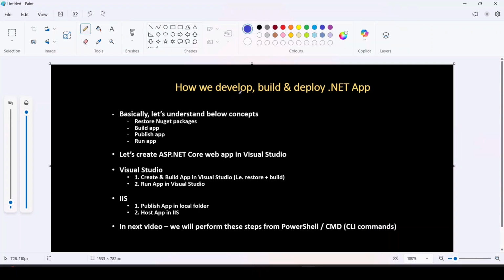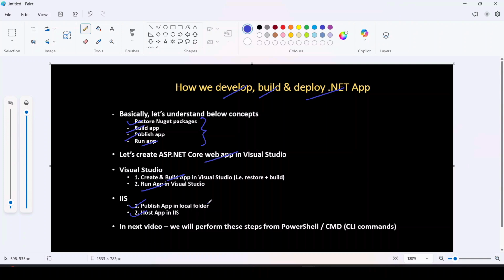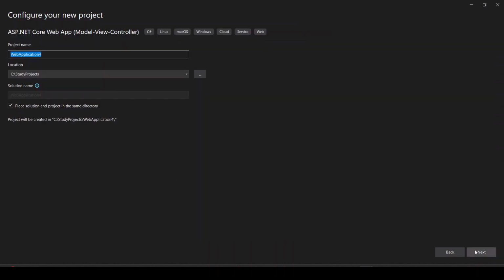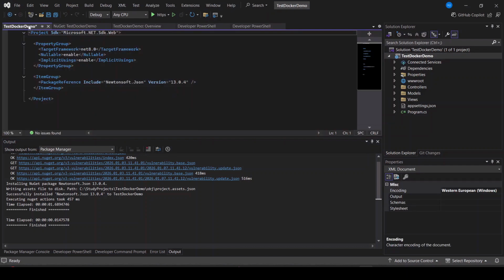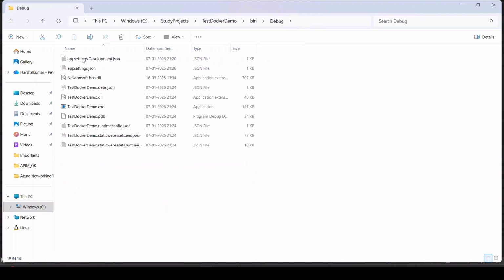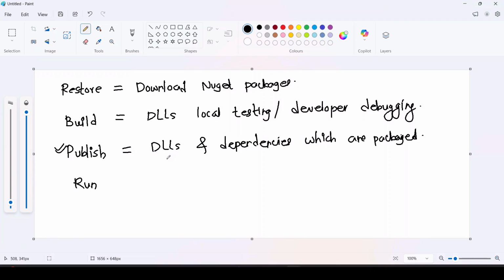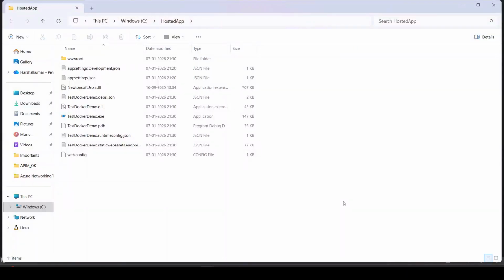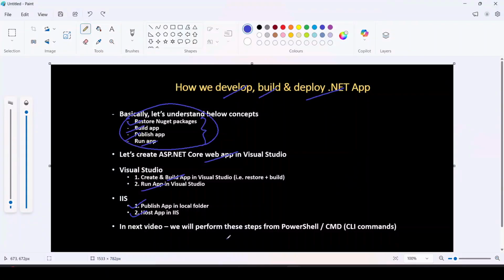Create & Run an ASP.NET Core Web App in Visual Studio | Part-6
Let us create ASP.NET Core Web App project in Visual Studio

Our intention is to understand below concepts -
What is 'restoring app'
What is 'building app'
What is 'publishing app'
What is 'running app'

So, we will build and run app in Visual Studio
Then, we will publish app in local folder and host it in IIS

Thus, at the end we will have clear understanding of these concepts